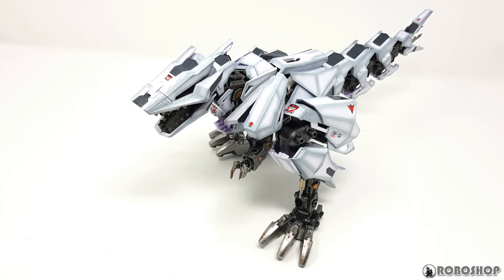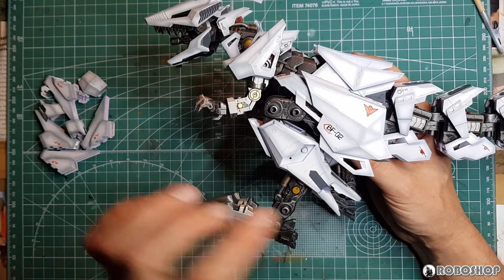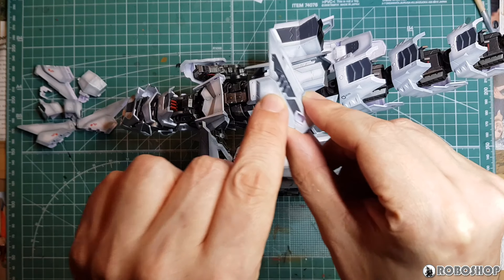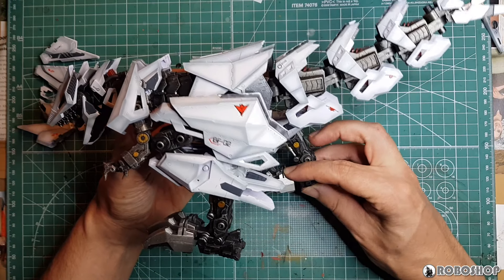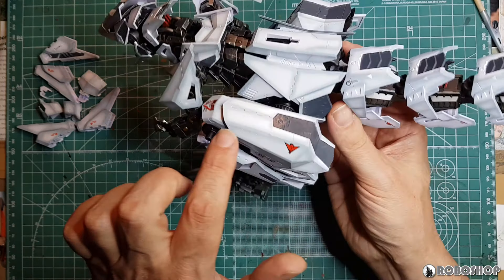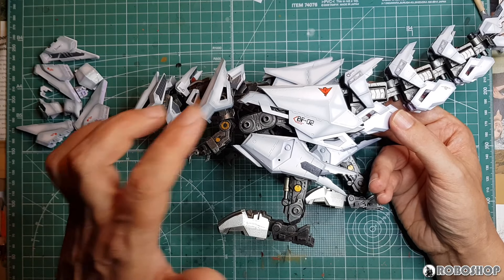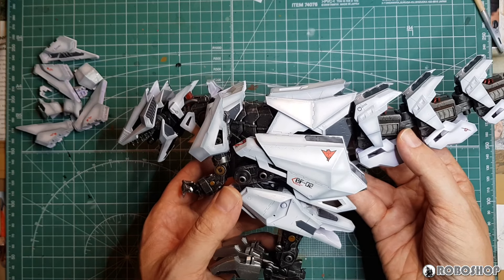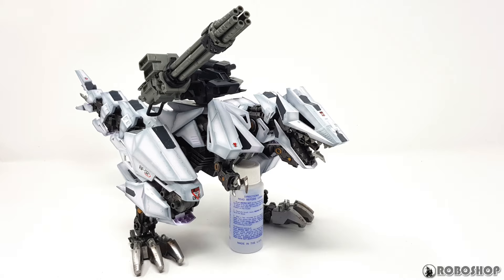Kotobukiya HMM Zoids Berserk Fuhrer - WIP 2